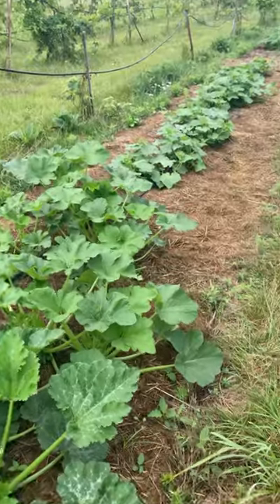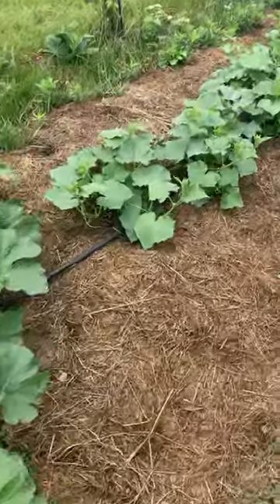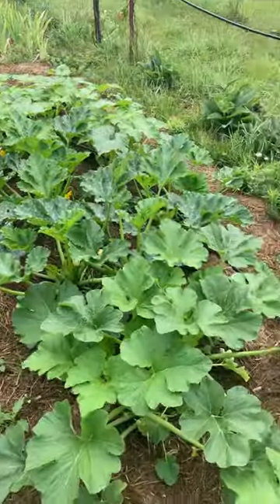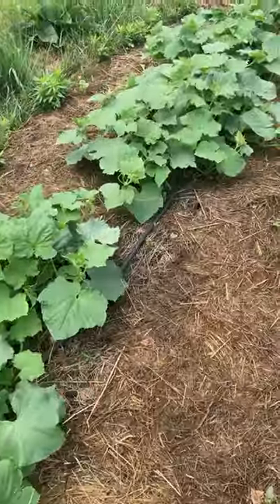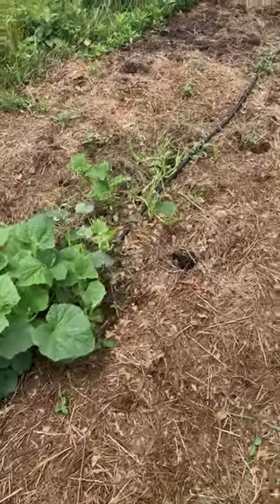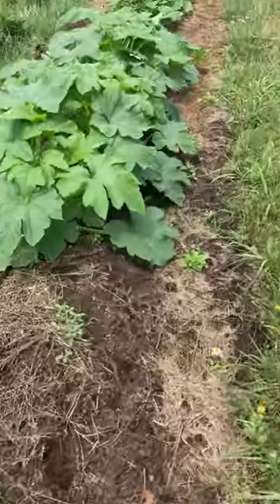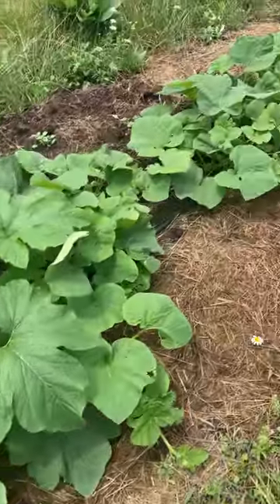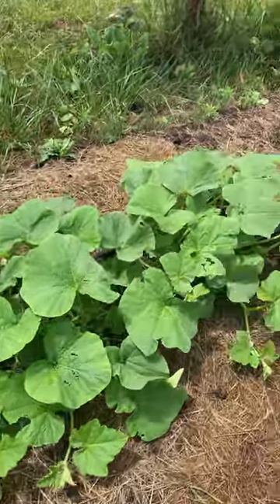Intercropping Vegetables In My Vineyard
I make use of space between the rows of grapes to grow useful plants. Vegetables like squash, cucumbers, and melons aren't usually eaten by wildlife, so they do well in the vineyard. They don't compete for water and nutrients as much as the grass that would normally grow between the vines, and they don't need to be mowed. And out in the vineyard crop rotation is super easy, so the squash and cukes don't fall prey to insect pests and the diseases they spread.